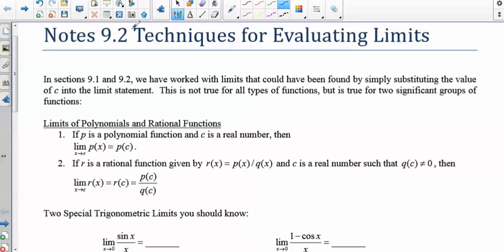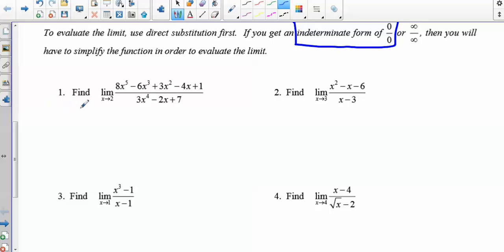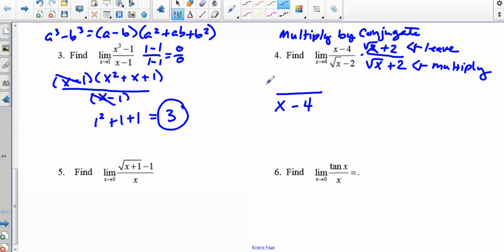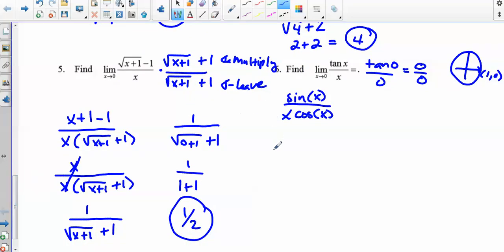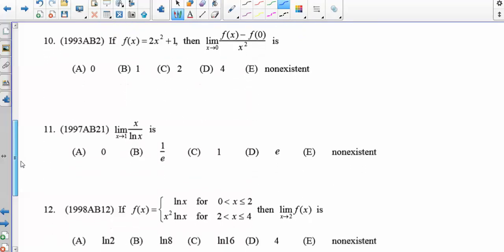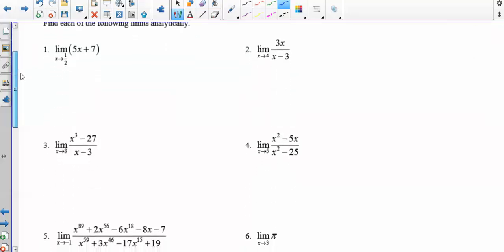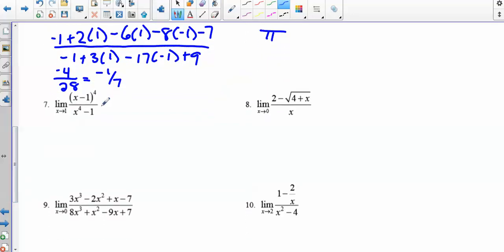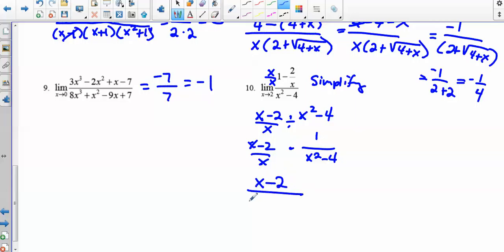Limits Day 2 Notes & Classwork